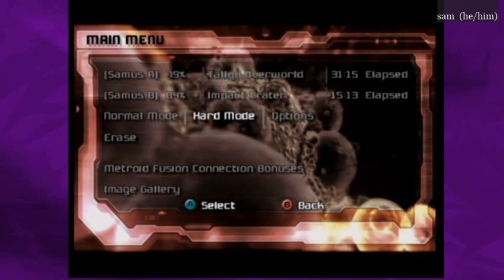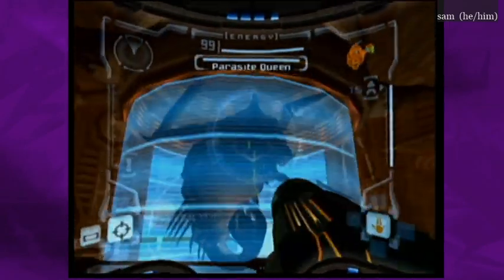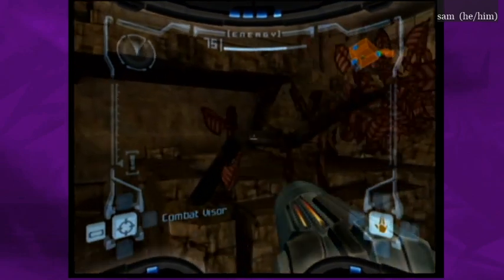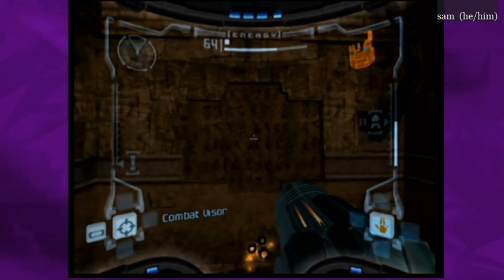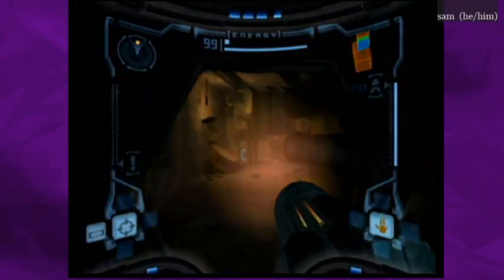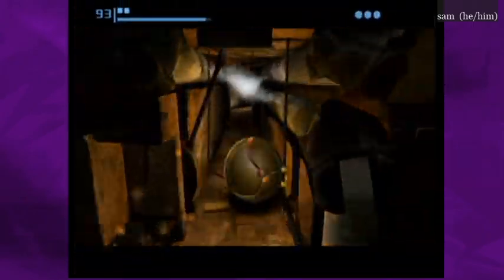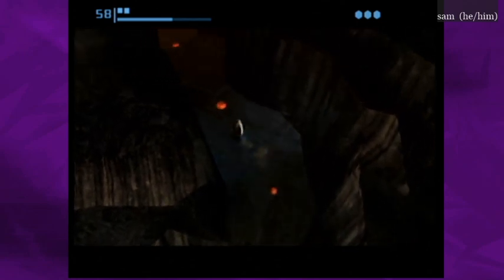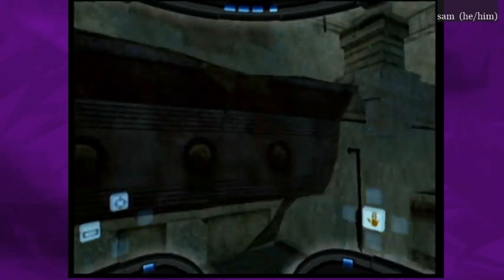Space Pirates and Bounty Fruits: Metroid Prime day 1